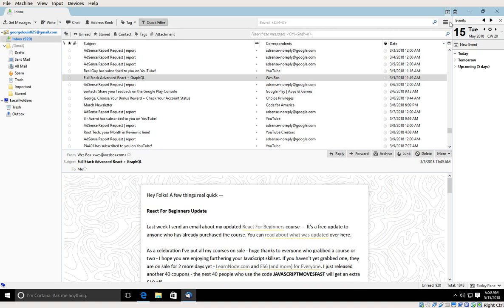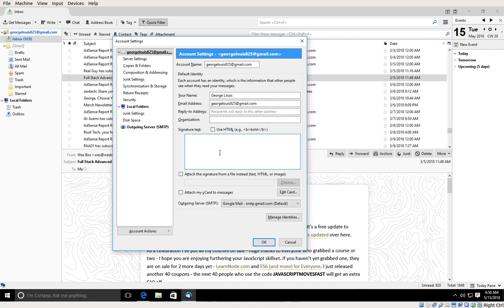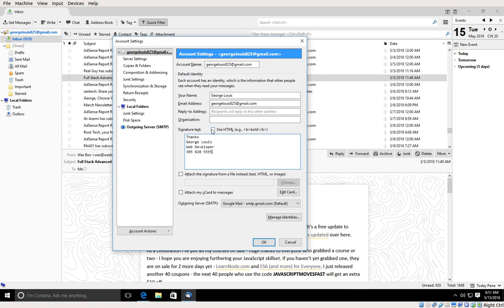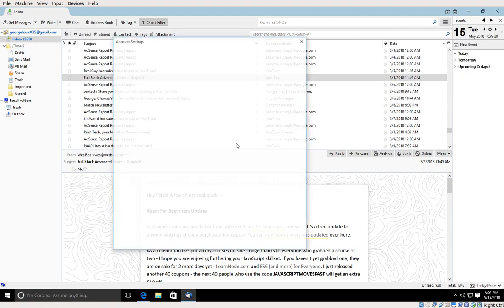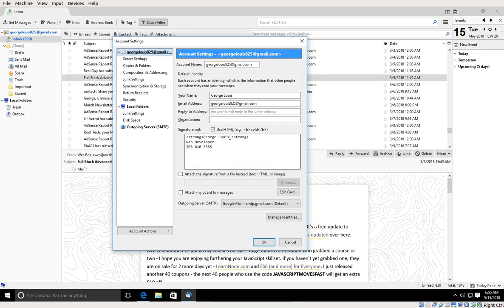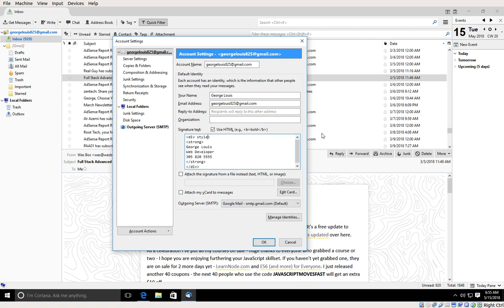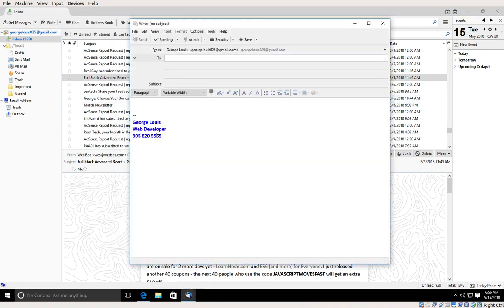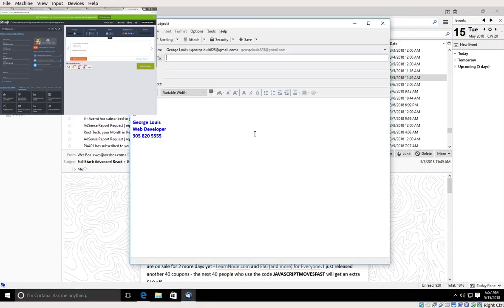How to Add Email Signature in Thunderbird Mail Client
In this video tutorial I show you how to add an email signature to your emails in Thunderbird Mail